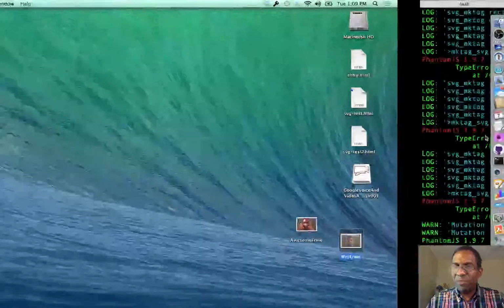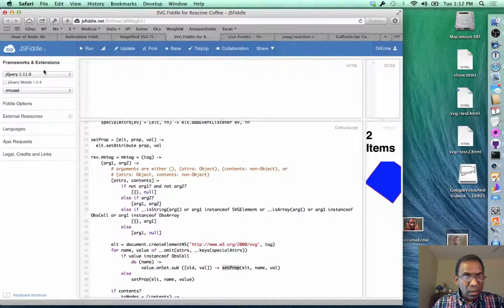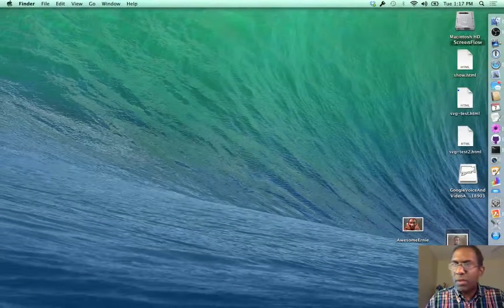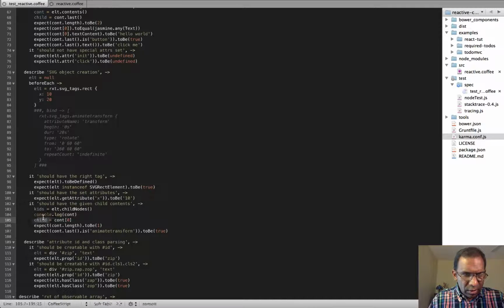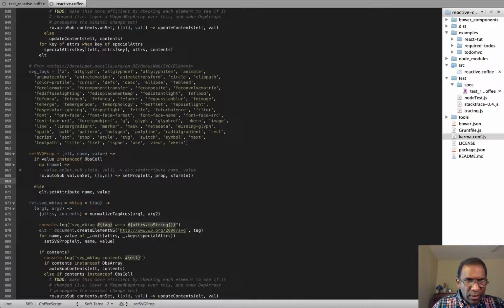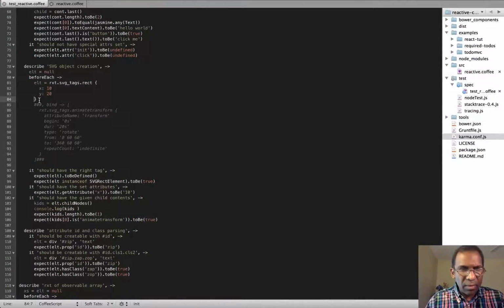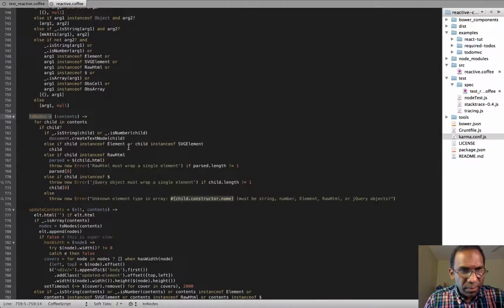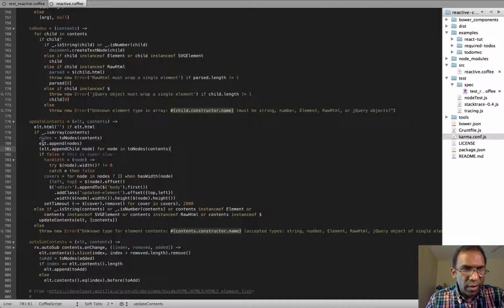ASB 3.4: More SVG Regression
Whitney and I dig deep into the bowels of reactive-coffee, and start manually merging in the original SVG patch.